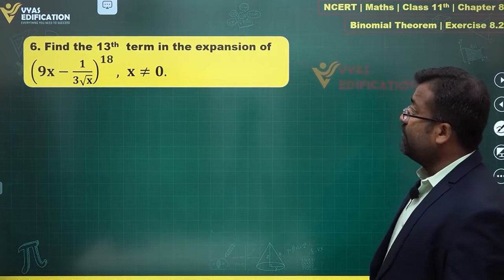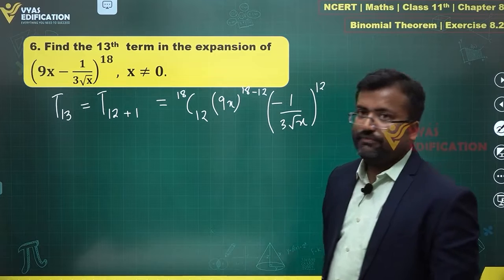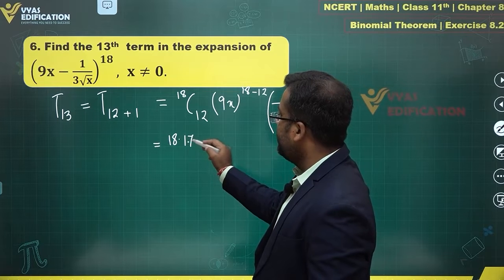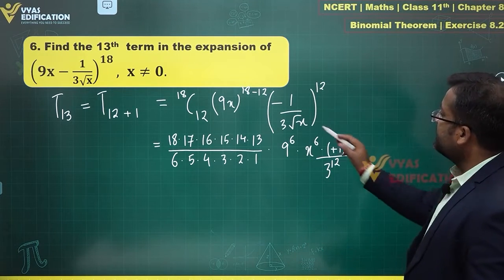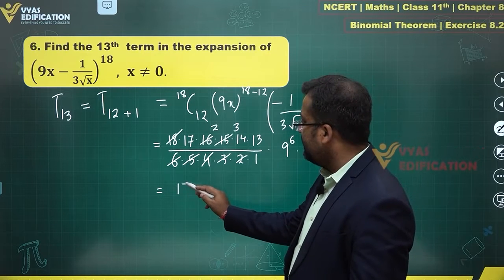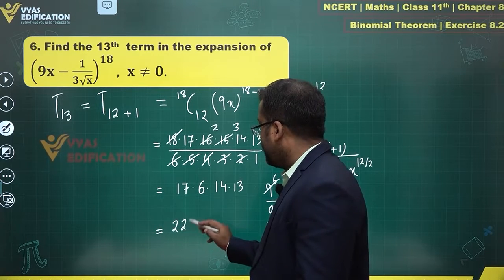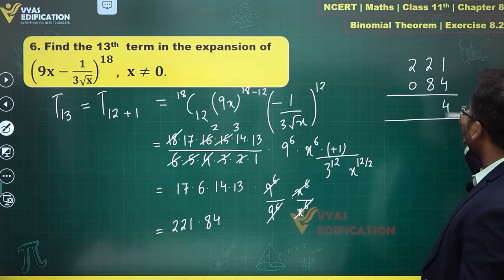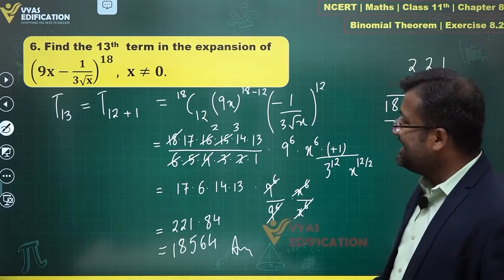NCERT 11th Maths Chapter 8 Exercise 8 2 Q 6 Binomial Theorem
6.  Find the13th term in the expansion of
 (9x-1/(3√x))^18,  x≠0.

12th Passed or currently in 12th  Students - Path Breaker JEE (1 Year online exhaustive course)

For NEET
12th Passed or currently in 12th  Students - Path Breaker NEET (1 Year online exhaustive course)

CBSE Solutions
NCERT Solutions
NCERT 11th
NCERT 11
CBSE 11th
11th Solutions

 (9x-1/(3√x))^18,  x≠0.